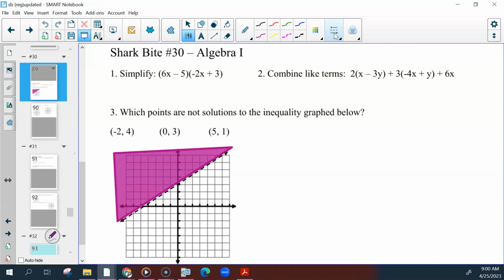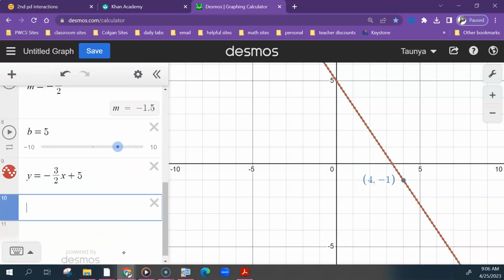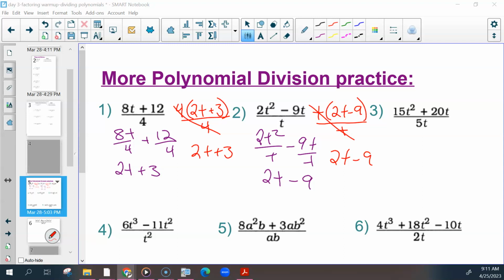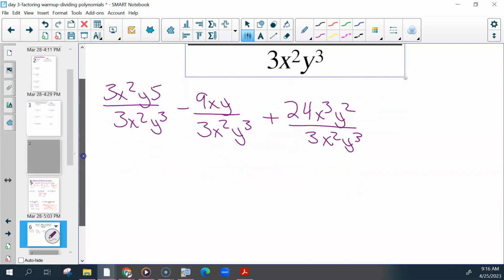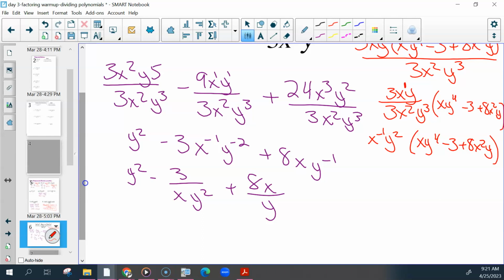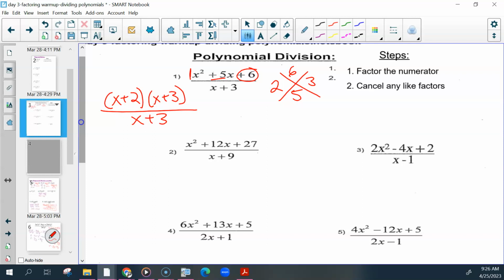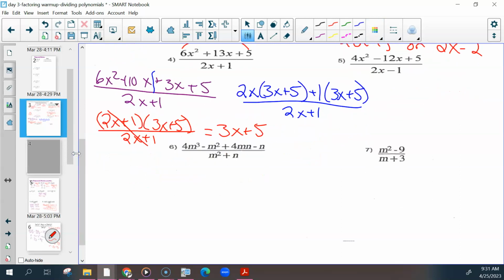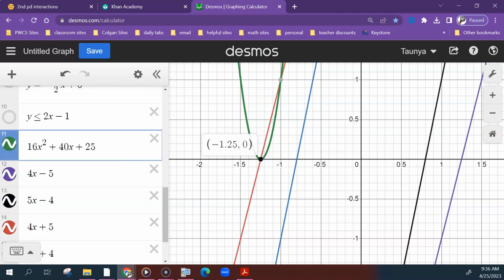Adv. Alg 1 2nd 4-25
We went over the next shark bite. Then we talked about how to divide polynomials by monomials & what happens if the denominator isn't nice. Then we talke dabout how to divide polynomials by binomials and how you have to factor the numerator and then divide and cancel the like factors.